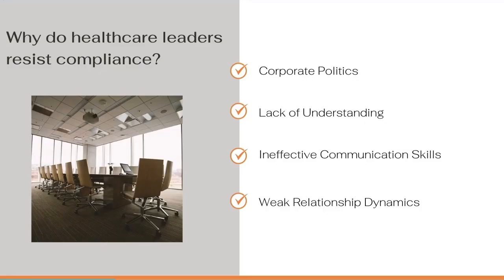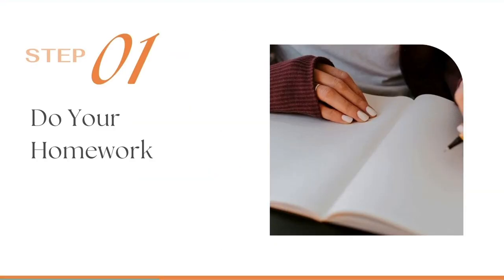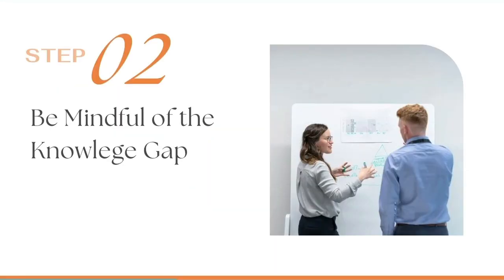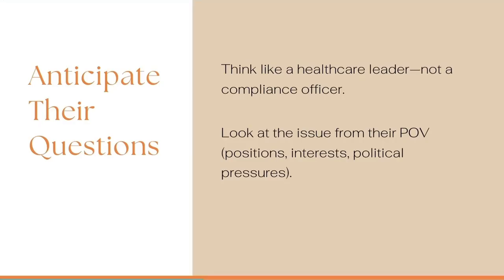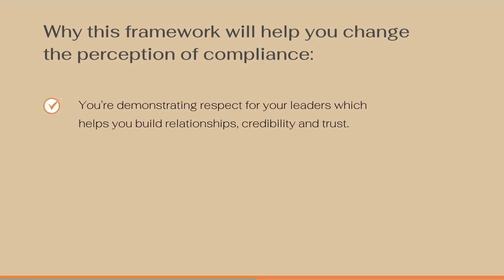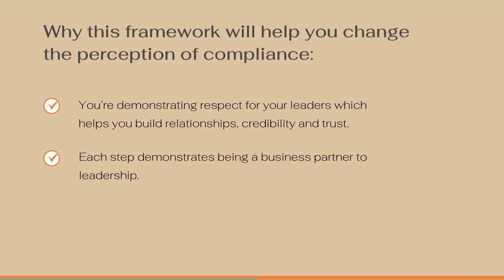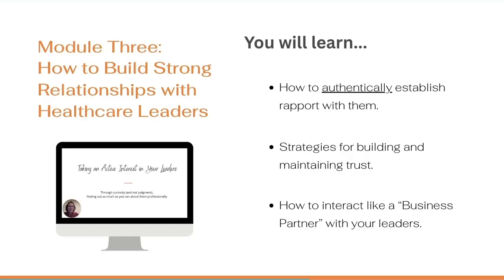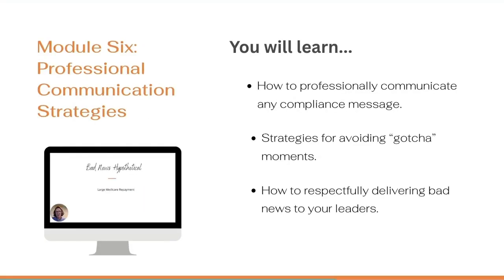Why Healthcare Leaders Resist Compliance—and How to Change That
A free training that covers the common reasons why healthcare leaders are resistant to compliance officers, and a 5-step framework to change their perception of compliance from obstacle to business partner.